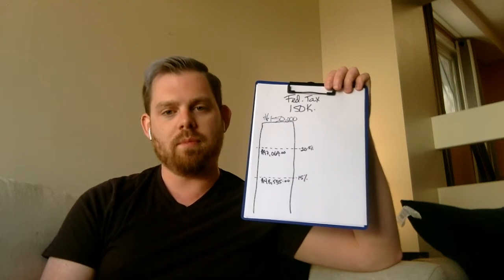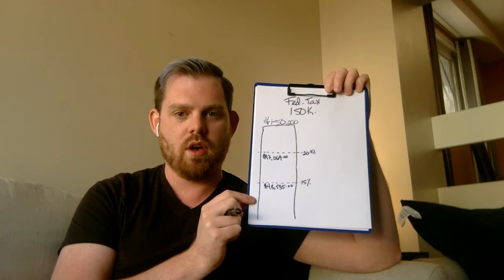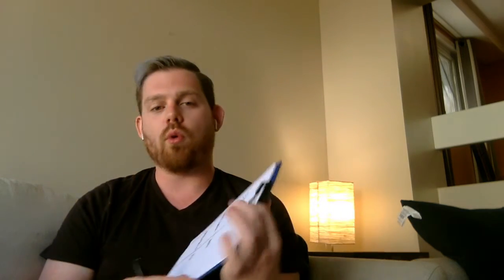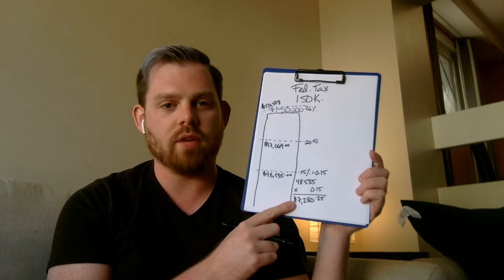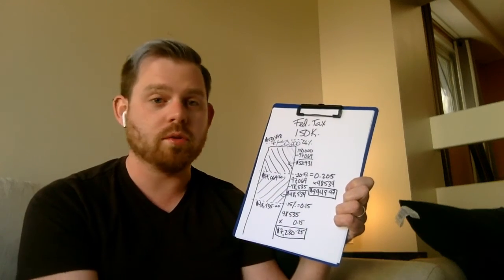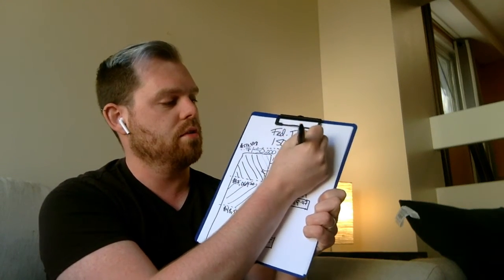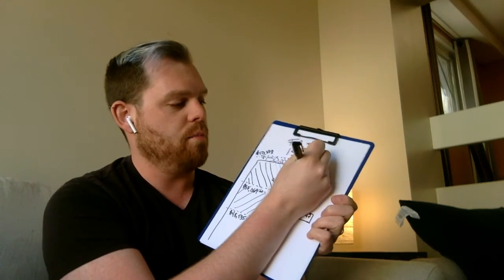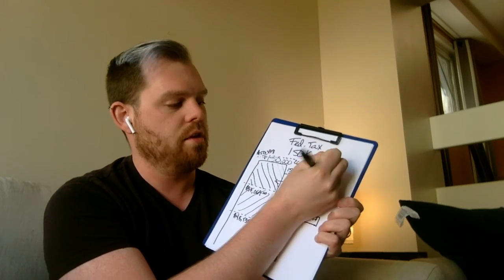Federal Income Tax Obligations in Ontario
In this video, I go over how to calculate your federal income tax obligations in Ontario. This video is one in a short series that goes over taxation. The next is your provincial income tax obligations.